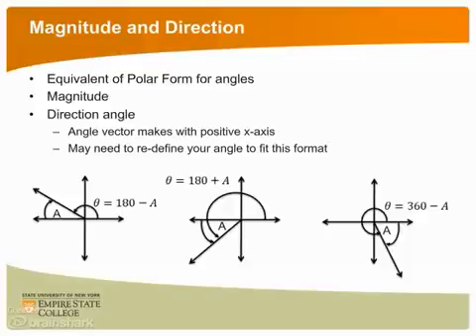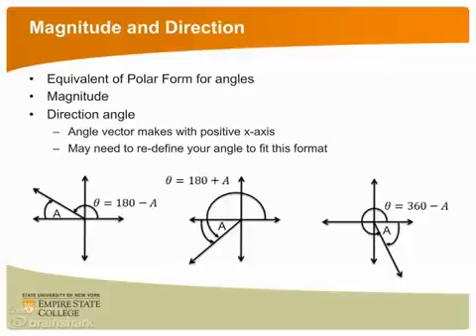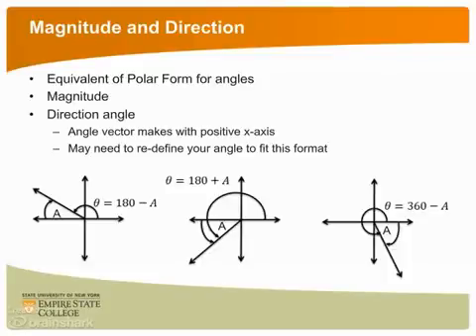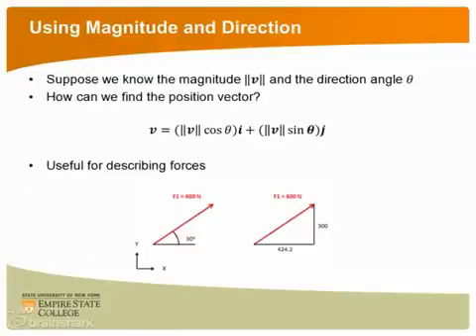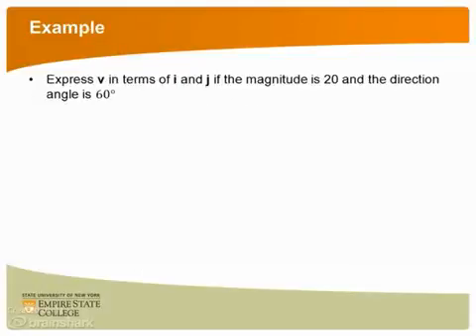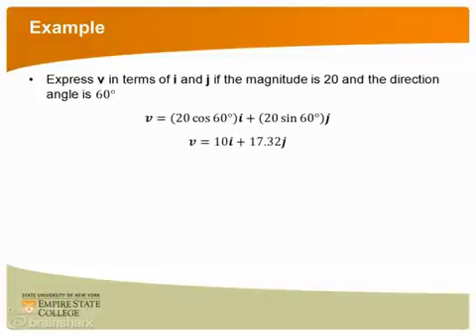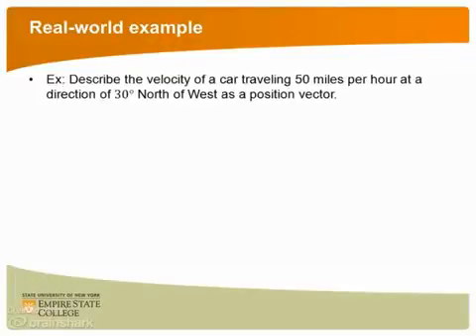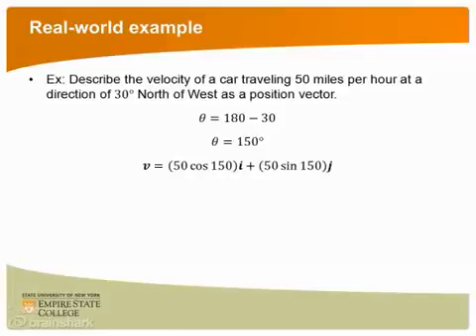Vectors Part 3 Polar Form